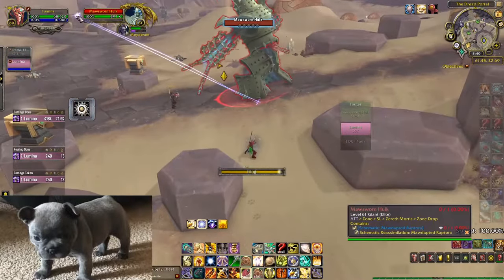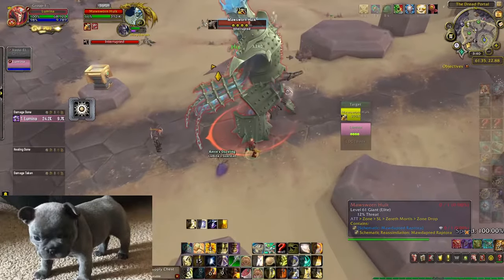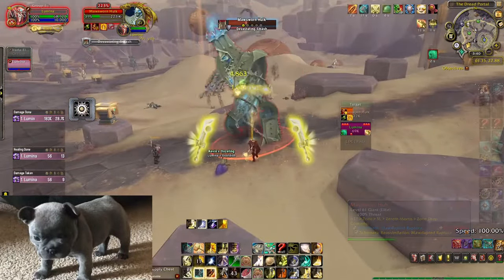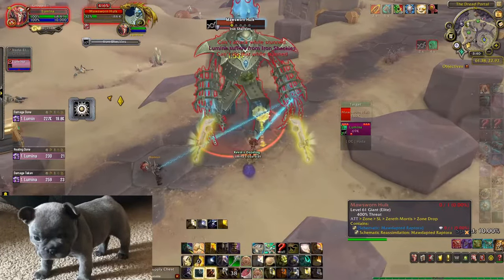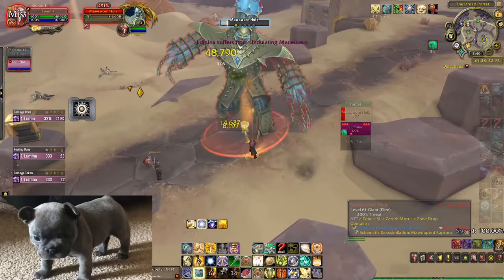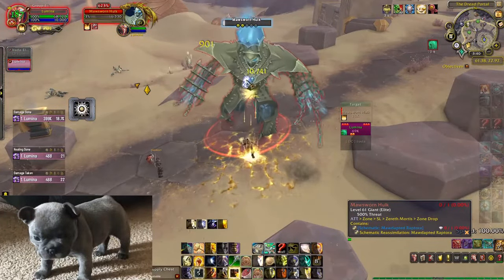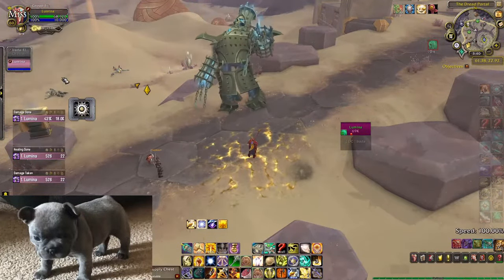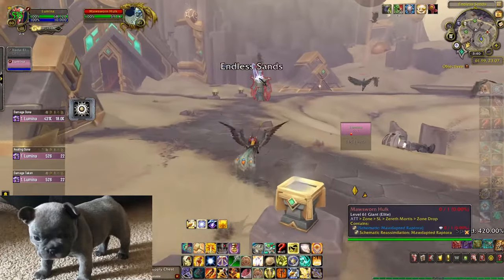EASY Sandworn Key Fragment and Endless Sands Farm